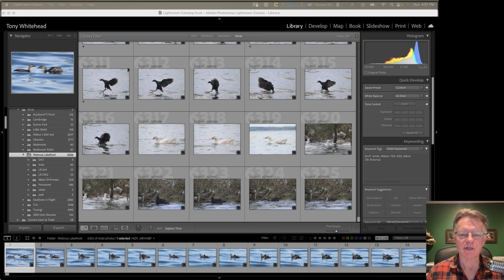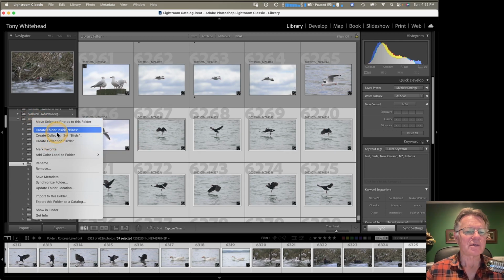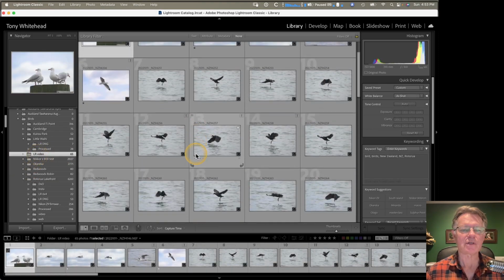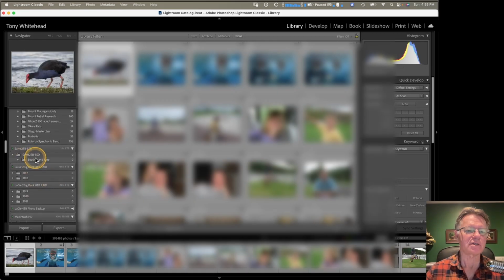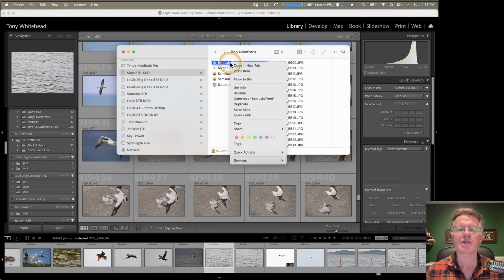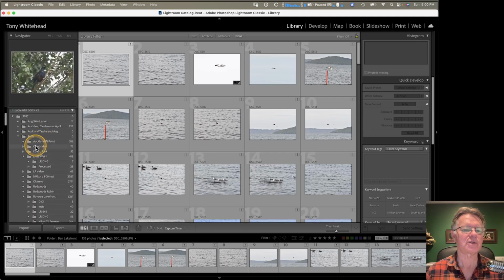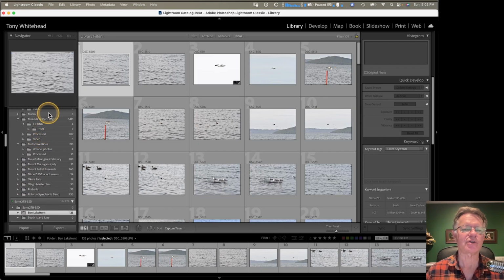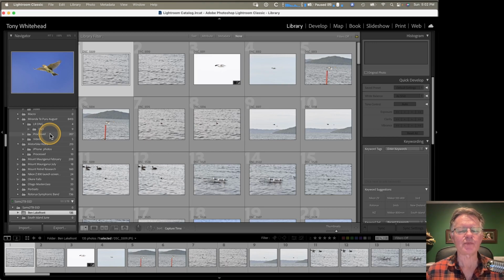Lightroom File Management 2022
Quickstart guide to file management in Adobe Lightroom. Managing files within Lightroom instead of Finder or Windows File Explorer is important to avoid losing image files and edit data